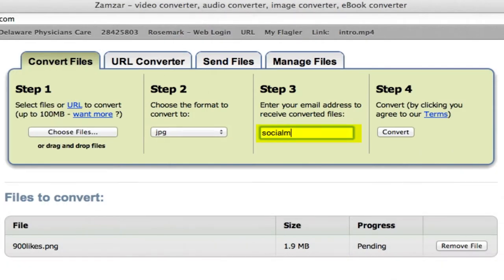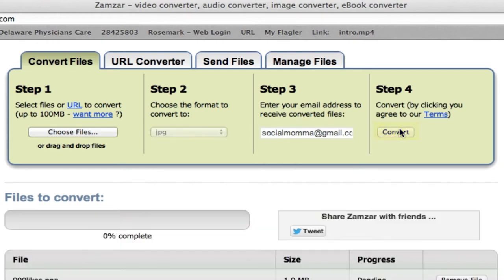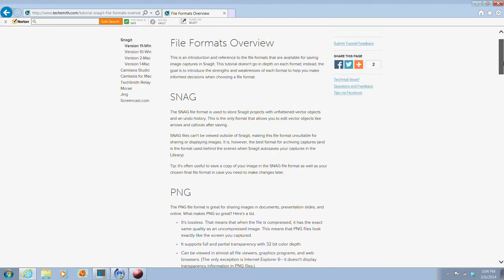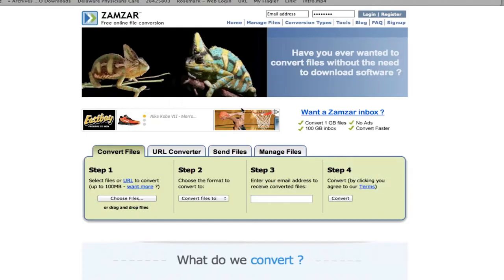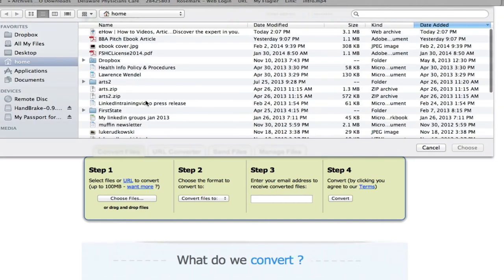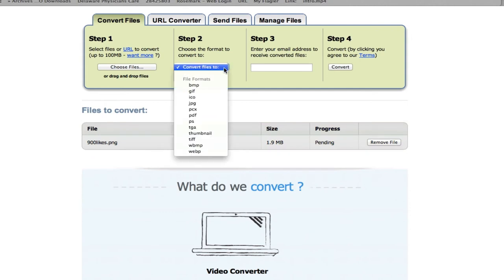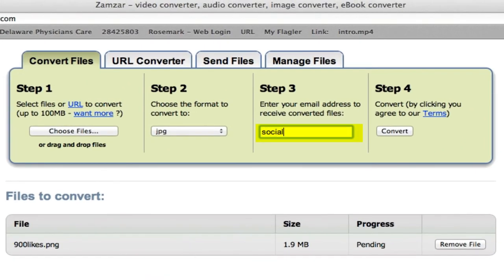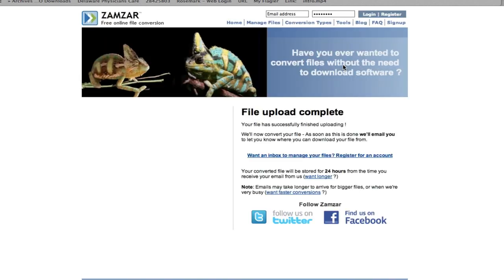How to Convert Photos From an Apple Computer to a PC : Improving Your Business' Online Footprint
Converting photos from an Apple computer to a PC will require you to pay close attention to the file format. Convert photos from an Apple computer to a PC with help from an experienced business professional in this free video clip.

Bio: Tina Brinkley Potts is the founder and CEO of Tina Brinkley Potts. She is a business consultant that specializes in rapid solid growth for companies in this new economy.

Series Description: When it comes to running a business, one of the most important things to concern yourself with is the online footprint. Improve your business' online footprint with help from an experienced business professional in this free video series.